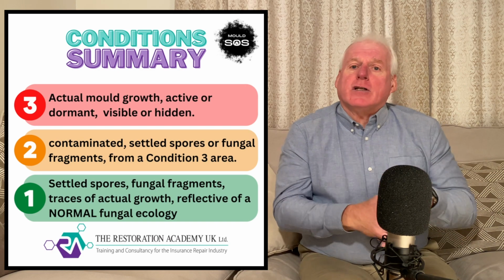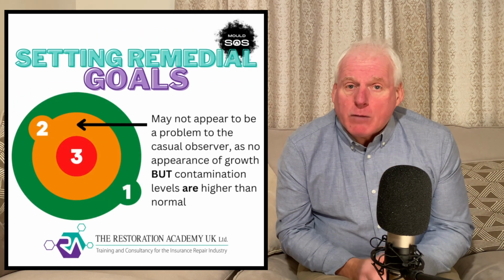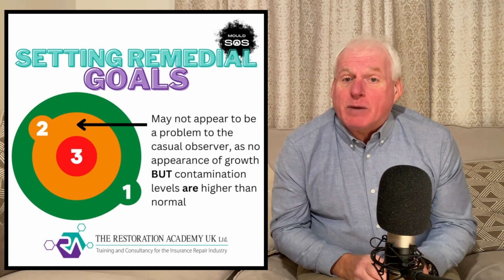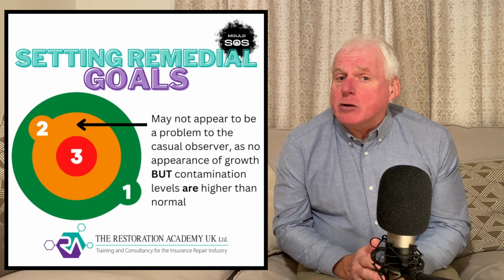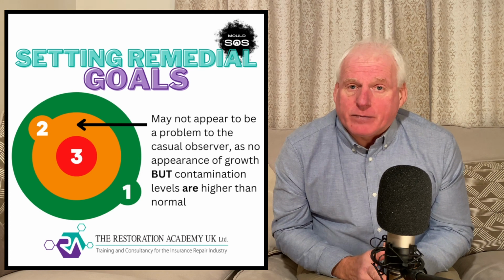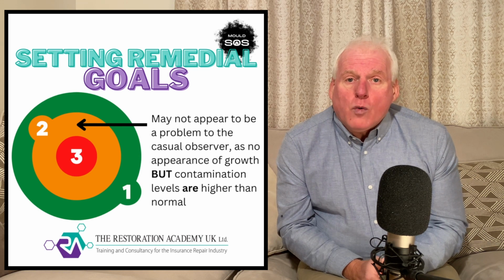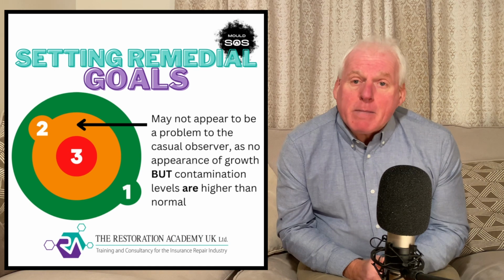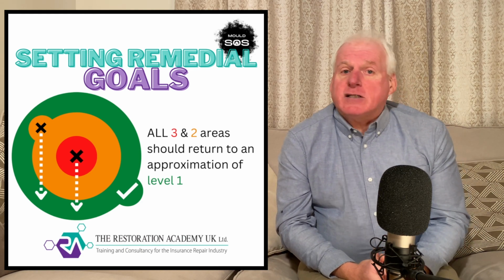SOS 7/7 Remediation Standards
Solving a mould problem might involve work you simply cannot do yourself. This may be because specialist skills are required, or you are not well enough. Here we go through the details of what anyone remediating mould should know about and be trained to understand. Adam talks about the specifics of industry standards and standards of care in the UK and USA.